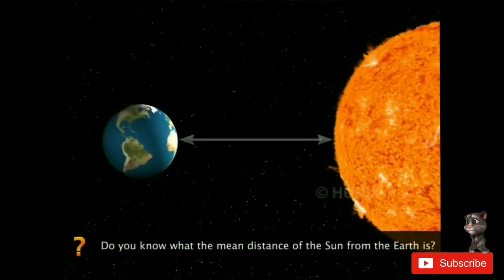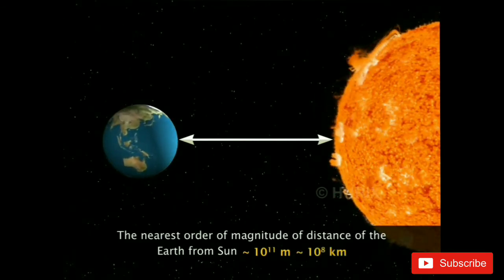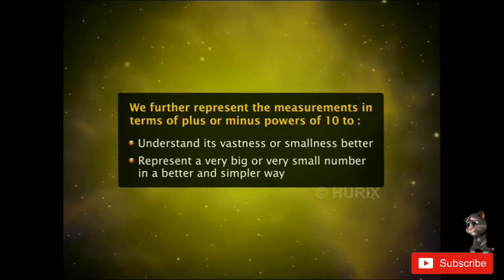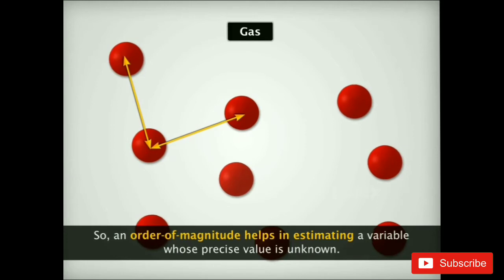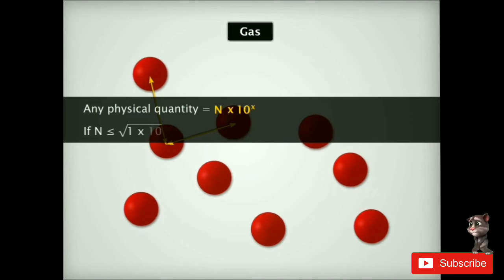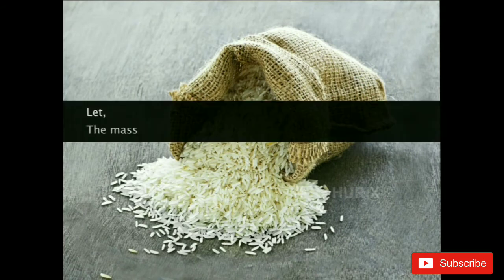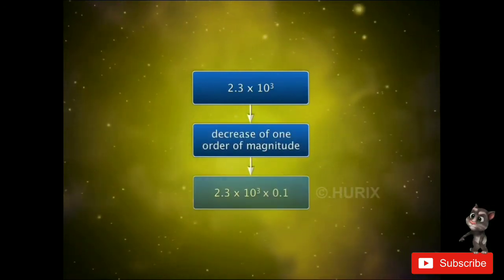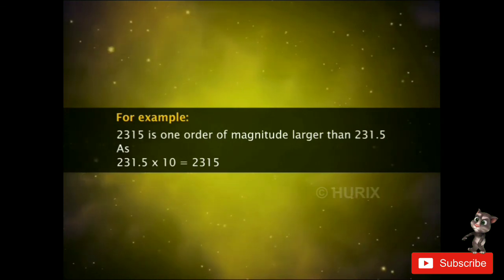Order of Magnitudes